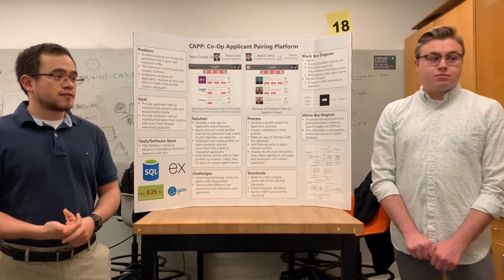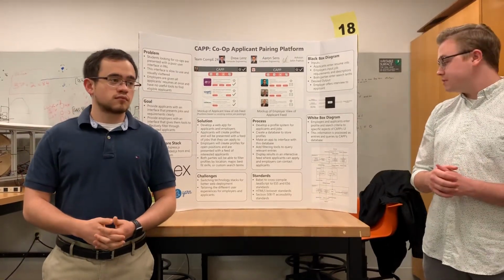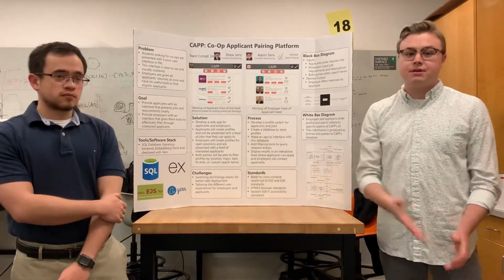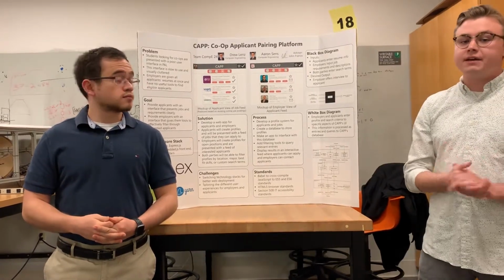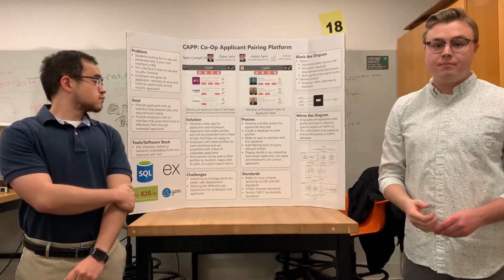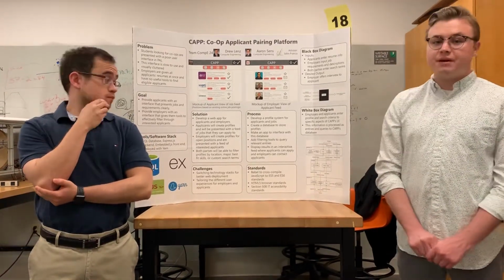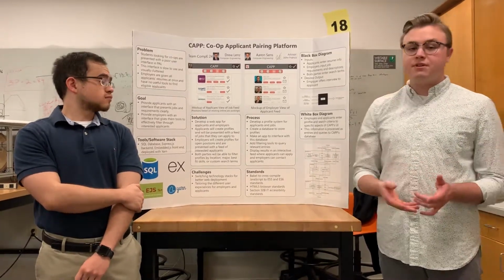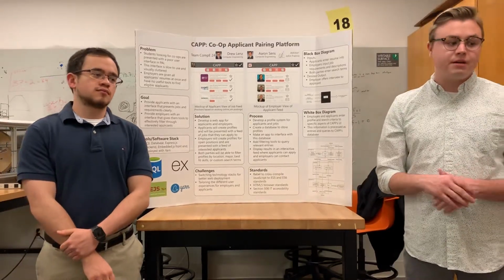CAPP Senior Design Final Presentation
here is our senior design final presentation video